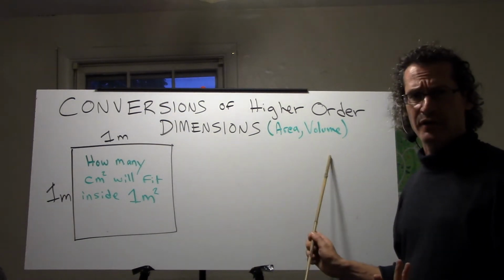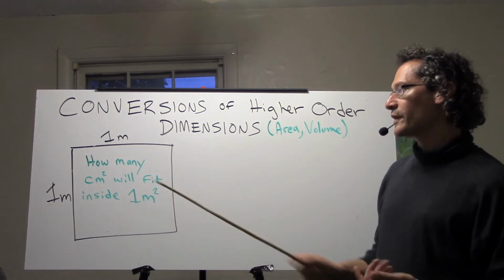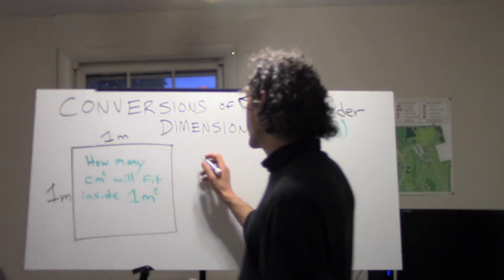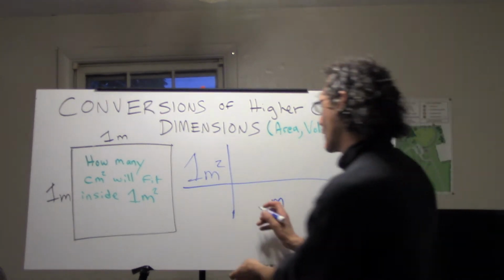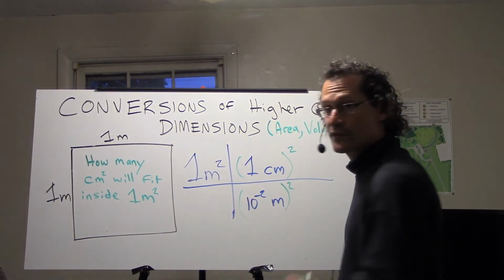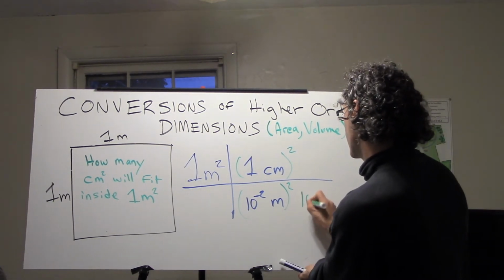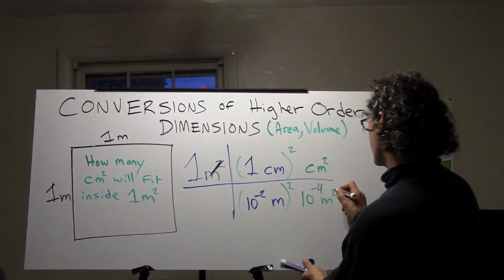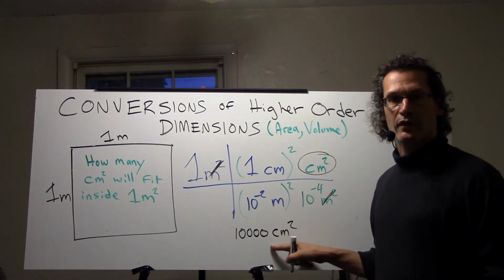Unit Conversions of Higher Order Dimensions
This video is about how to make unit conversions involving higher dimensions such as area (length squared) or volume (length cubed)